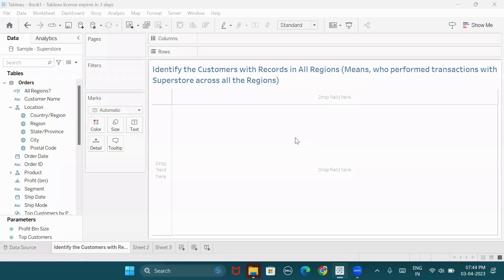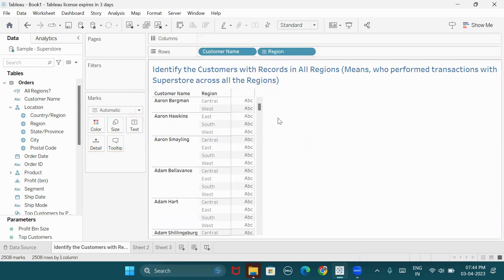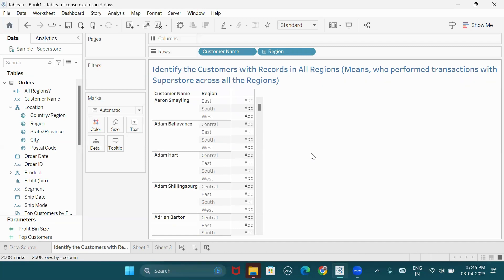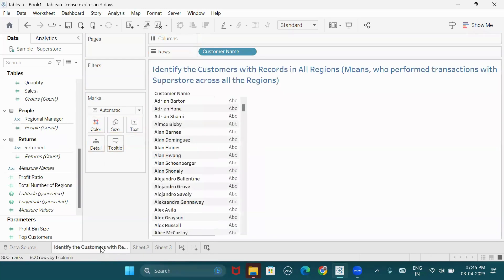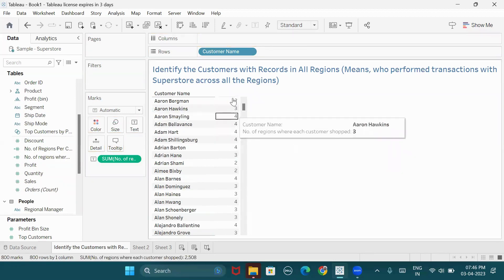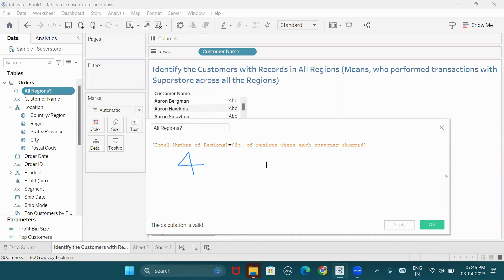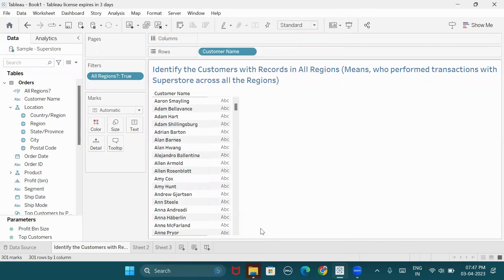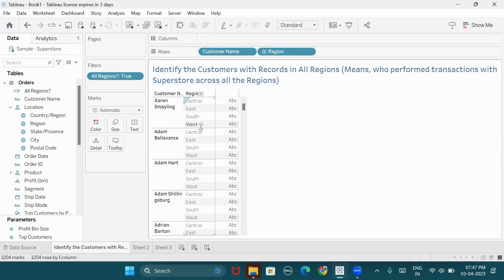Scenario Based Interview Question 4 | Telugu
Identify the Customers with records in All Regions